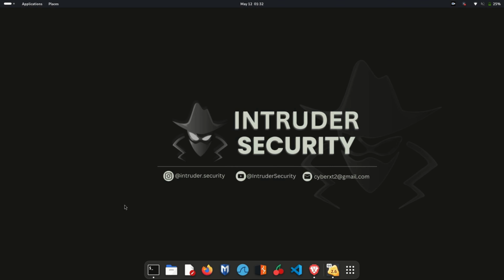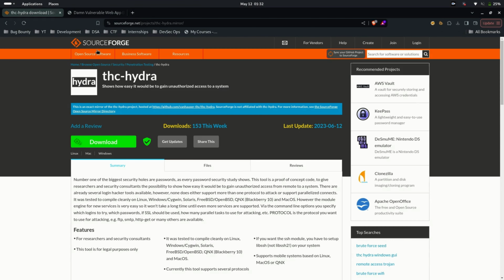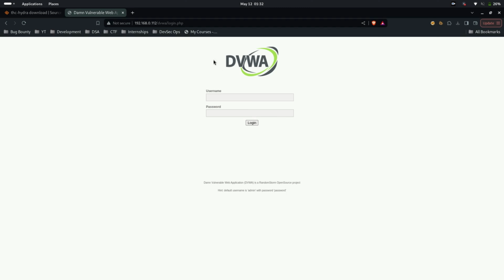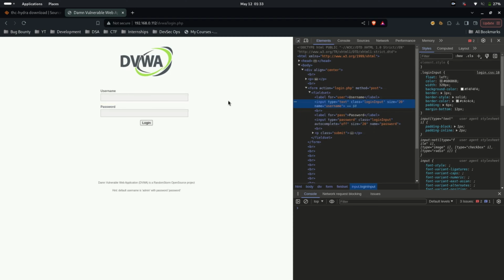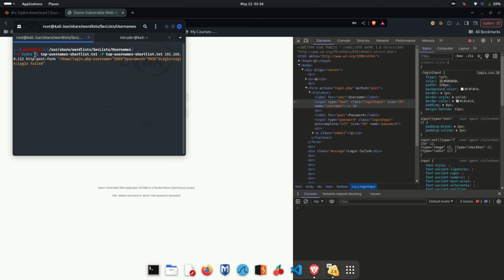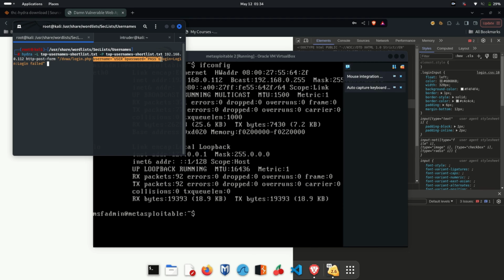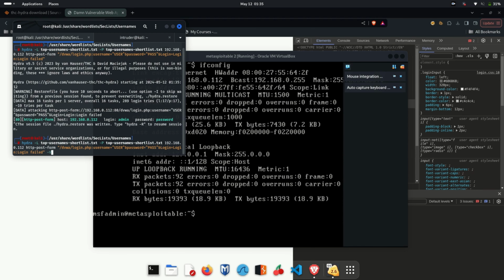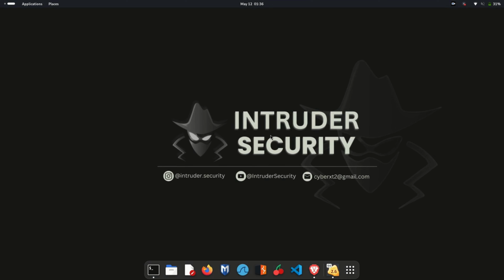Hack into any WEBSITE with Hydra THC Tool for Bug Bounty| Hacking | Cyber Security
Learn how to crack website passwords using the Hydra tool for cyber security in this tutorial. From understanding its key features to practical demonstrations of attack techniques, this video is your ultimate guide to mastering Hydra. Learn how to perform brute force attacks, password spraying, and dictionary assaults, all while emphasizing ethical considerations and responsible hacking practices.